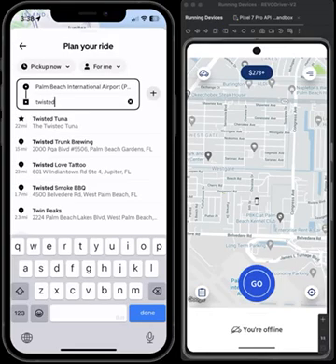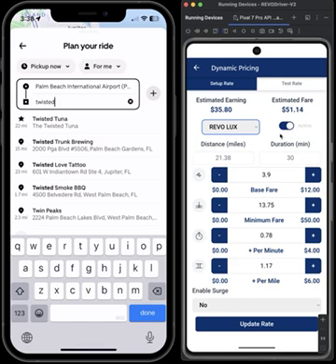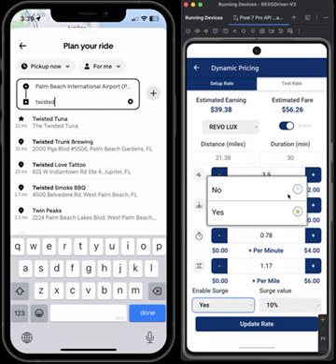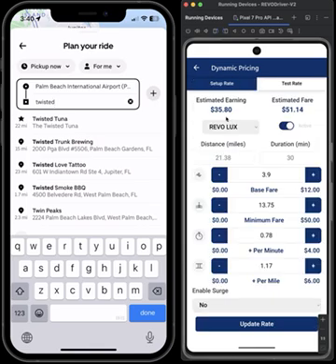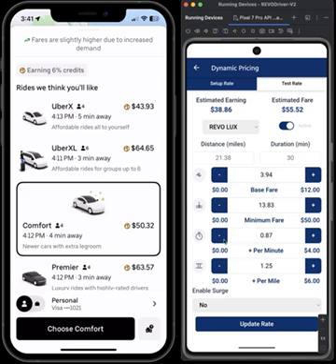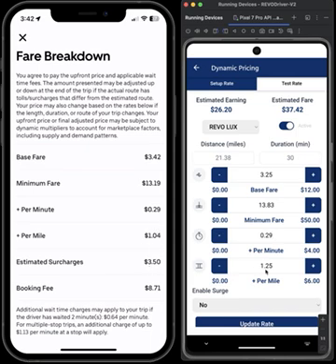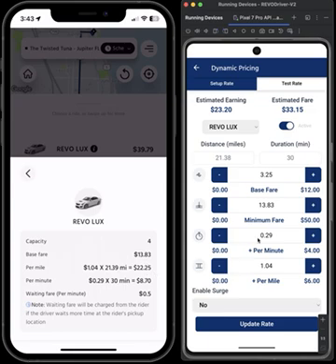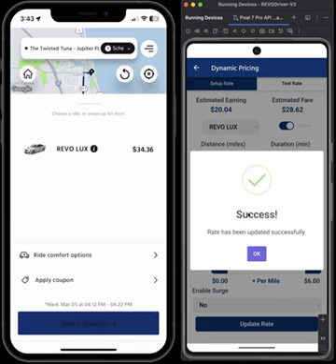How REVO’s Dynamic Pricing Model Increases Driver Earnings | Explained by CTO James DeVries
Want to earn more on every ride? 🚗💰 REVO Ride-Share CTO James DeVries breaks down how our Dynamic Pricing Model works and how it helps REVO drivers maximize their earnings! Unlike traditional ride-share platforms, REVO’s pricing adapts in real-time, ensuring drivers get paid what they deserve—without unfair pricing structures.

🔹 More demand = Higher fares
🔹 No hidden fees—transparent earnings
🔹 5-10% cheaper for riders = More rides for drivers
🔹 Optimized pricing = More income per trip

At REVO, we put drivers first. Ready to take control of your earnings? Join REVO today and start making more! 🚀